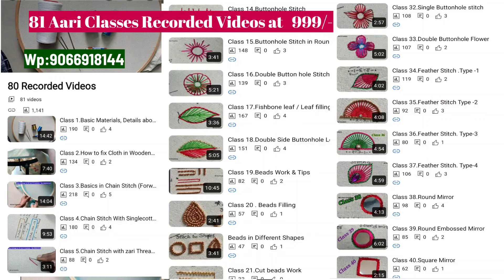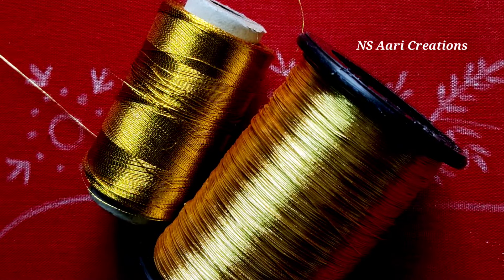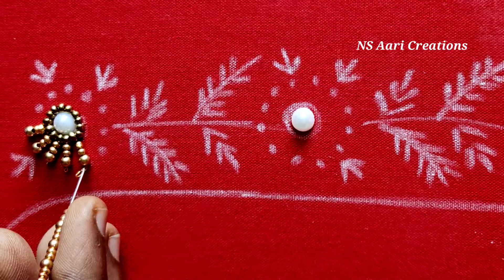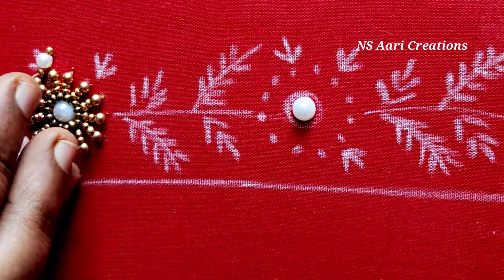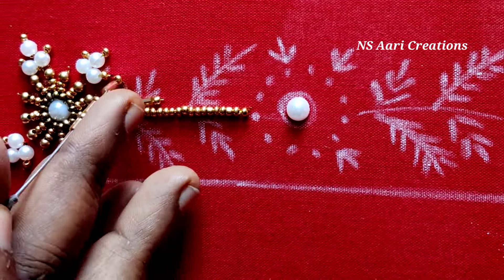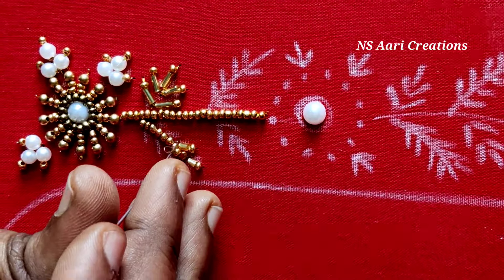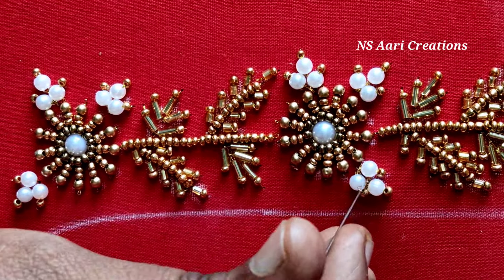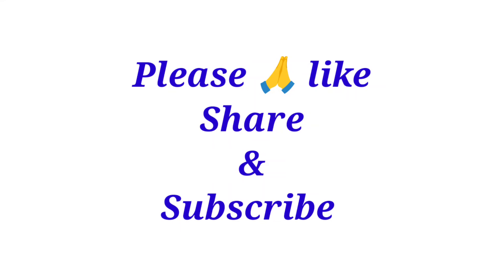Simple & Elegant Blouse design with Aari Work| Maggam Works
Plz send screenshot or set number from videos 👆which designs u want

1Set : Back Neck + Hand

1Set 40/-

10 sets 400/-
Shipping 50/-

(Choose Any 10 Sets From above 210 sets)

Minimum 10 sets

1 White Carbon Paper 5/-

1 Butter Paper 10/-

*** Dispatch On Every Friday

***Any Continuous 25sets 800/-+ Sp 70/-

***15sets 525/-+ Sp 65/-

Price:1000/-
Shipping 80/-

Book 1: 100 Papers,50 back Necks,50 hands black & white papers (Set No :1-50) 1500/-
Shipping 100/-

Book 2 : 50 Papers ( Black & White Papers,1-25 Sets) 800/-

Book 3 : 30 Papers ( Black & White Papers,1-15 Sets ) 525/-

Book -4 :: 50 Papers (26-50 sets) 800/-

Book 5: 100 Papers,50 back Necks,50 hands black & white papers (Set No :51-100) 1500/-
Shipping 80/-

Book 6 : 100 Papers (101-150 sets) 50 back Necks,5hands Black & white Papers :1500/-
Shipping 80/-

Book 8: 50 Papers (set no :76-100 )
800/-

Book 9: 50 Papers,25 back Necks,26 hands:

 (101-125 sets) 800/-
Shipping 70/-

 (126-150 sets) 800/-
Shipping 70/-

 (151-175 sets) 800/-
Shipping 70/-

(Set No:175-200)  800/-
Shipping 70/-